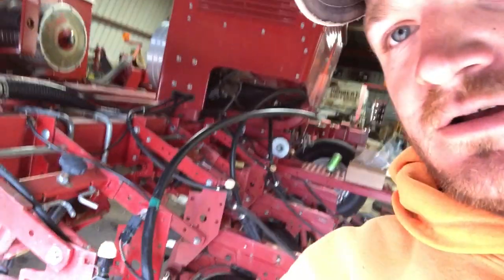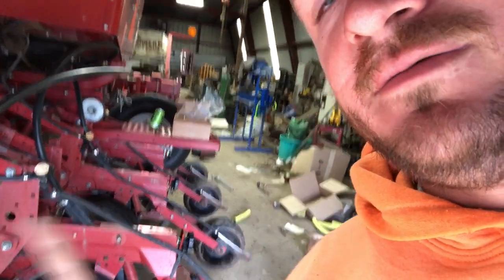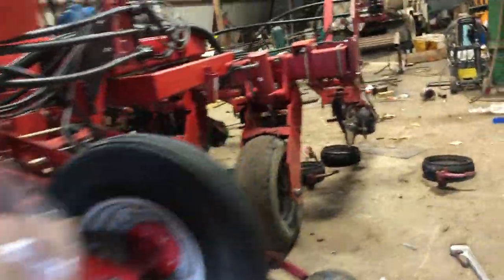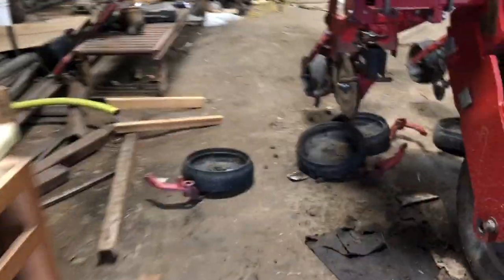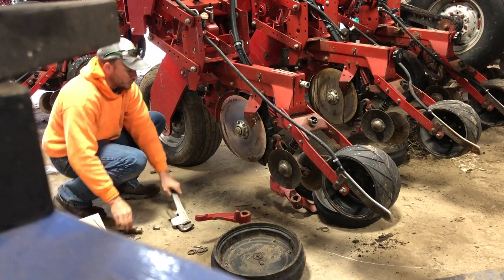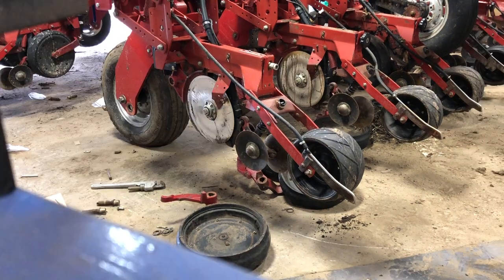Doing some work on the 955 case ih planter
just a bit of work on the planter so once the ground is fit we can get rolling